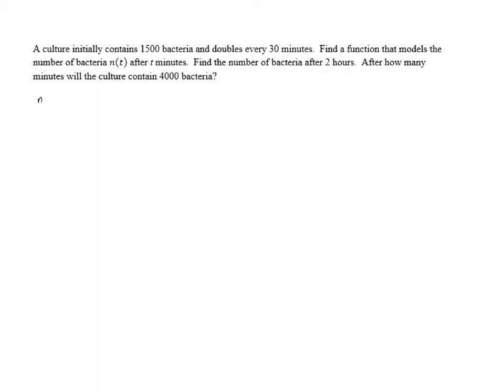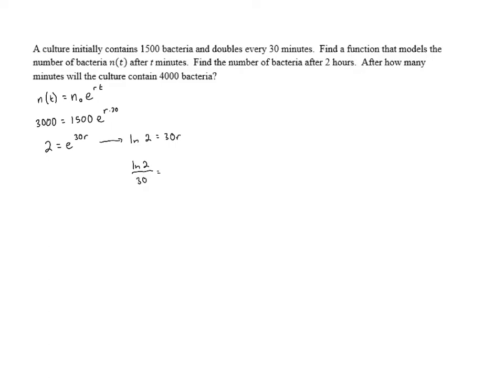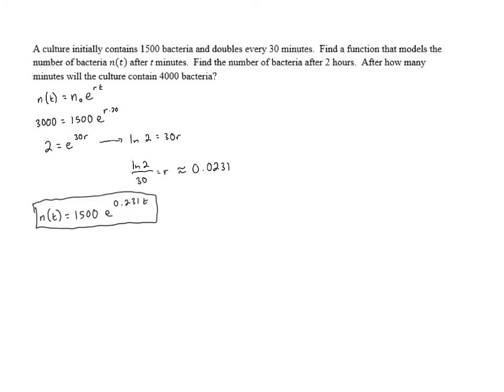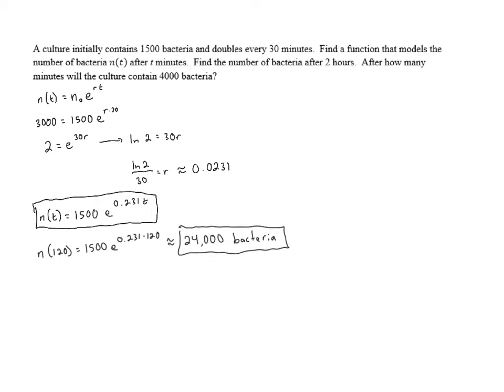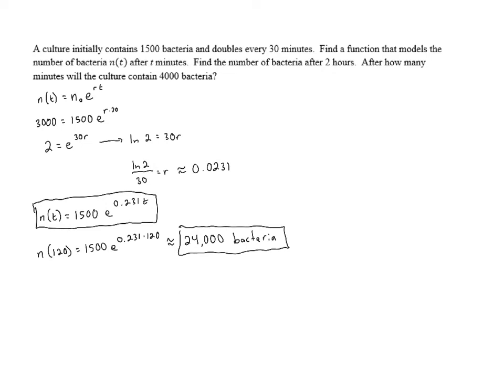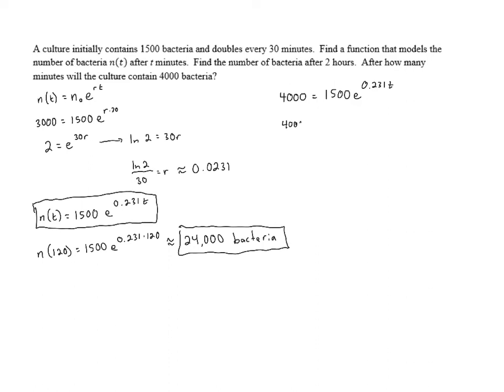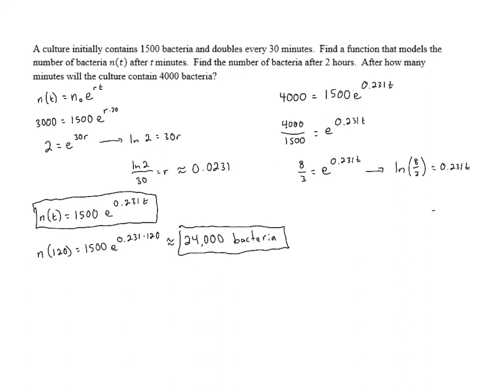Modeling with Exponential Expressions - Problem 3